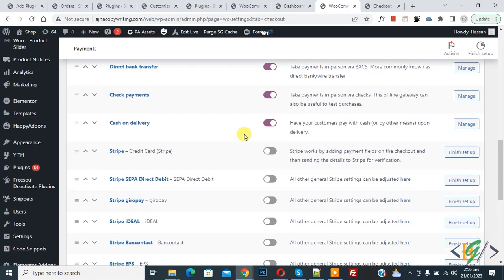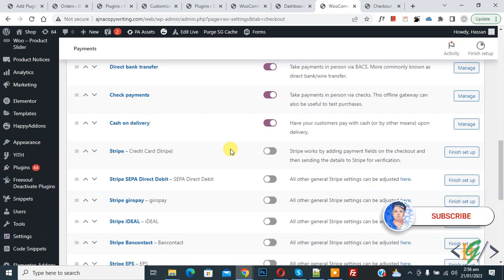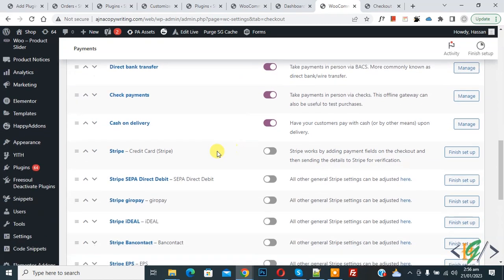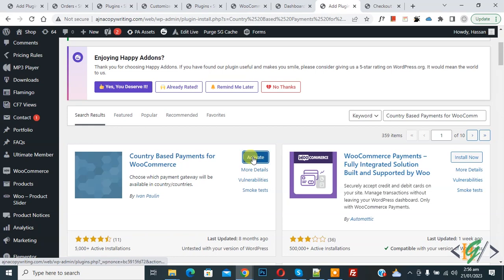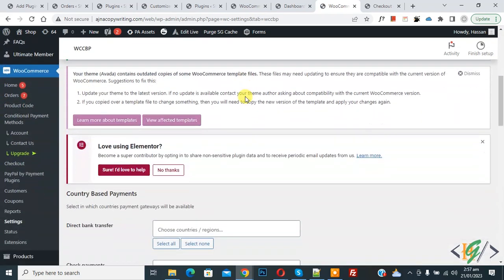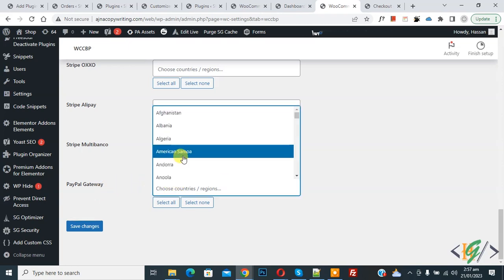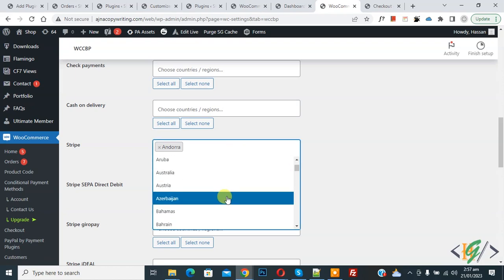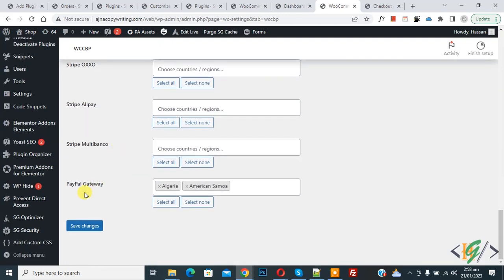How to Show Paypal and Stripe Payments Method For Specific Countries in WooCommerce WordPress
In this woocommerce tutorial for beginners you will learn how allow paypal & stripe payment gateway to specific country / countries in woocommerce wordpres website using plugin " Country Based Payments for WooCommerce ". So you can enable payment gateways method like paypal, stripe, for different regions.